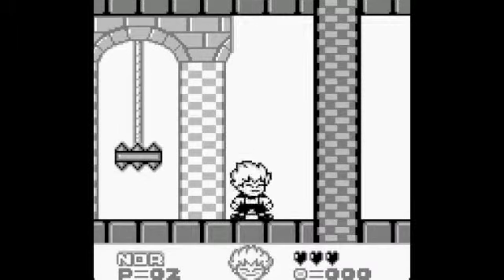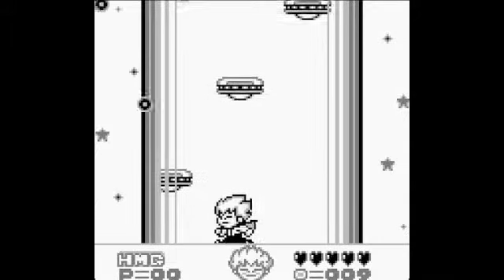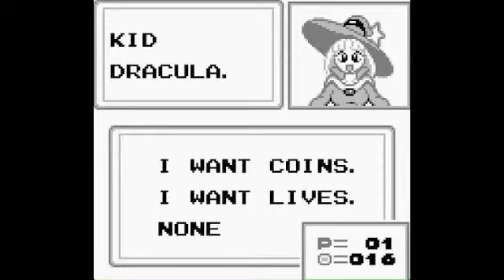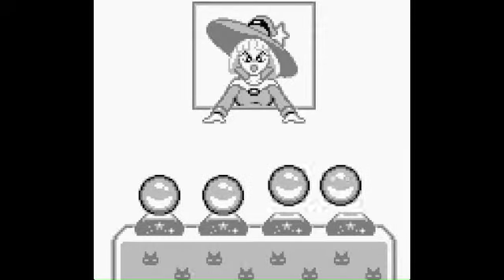Kid Dracula Game Boy Review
Another review for halloween and in this video i take a look at a goofy and quirky spin off of the Castlevania series known as Kid Dracula
BTW the game doesn't run any where near as slow as the footage shows in this review. the emulator i use gives me major slow down  when i try and screen record it